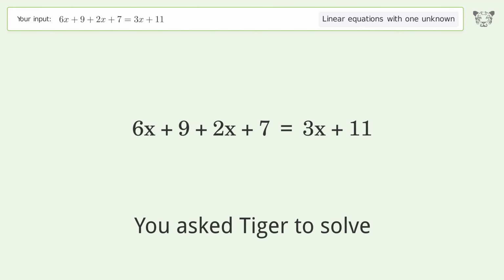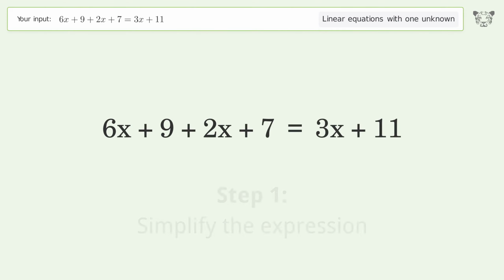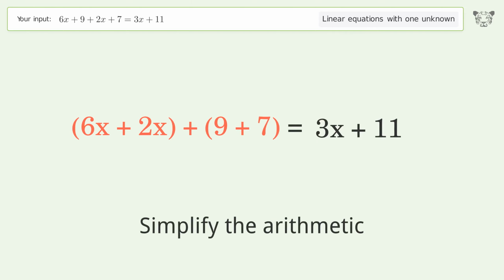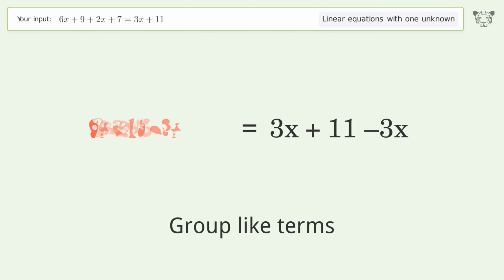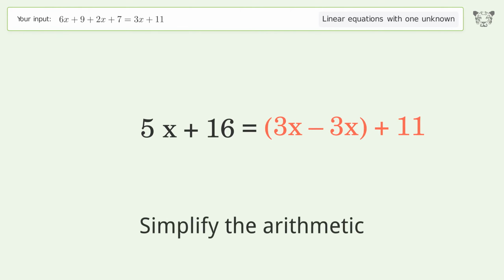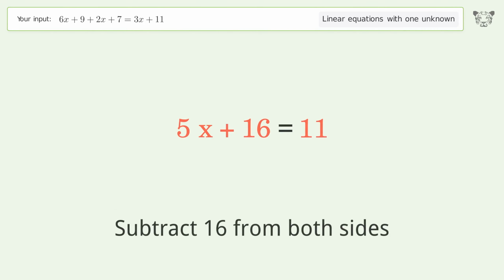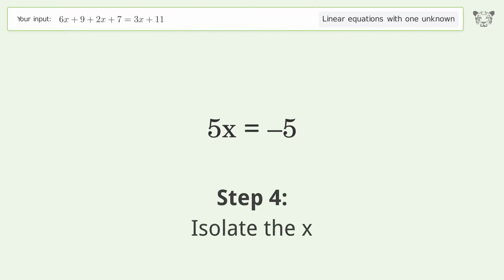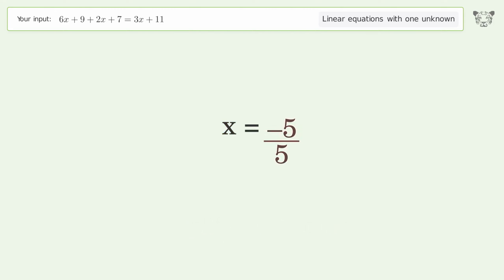Solve 6x+9+2x+7=3x+11: Linear Equation Video Solution | Tiger Algebra